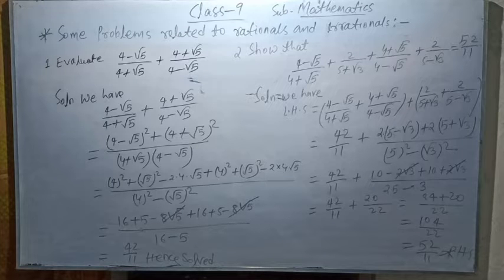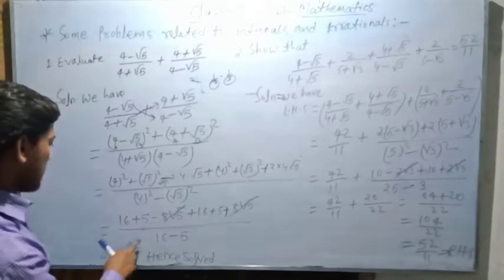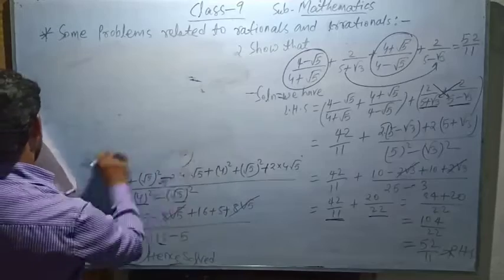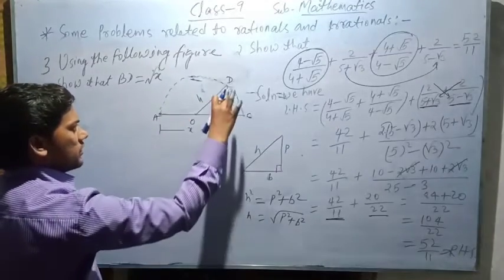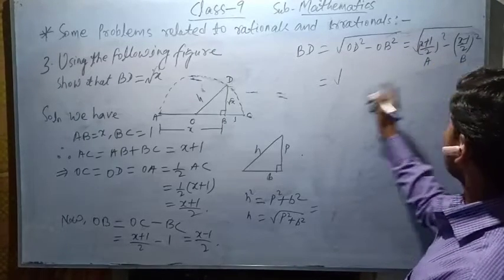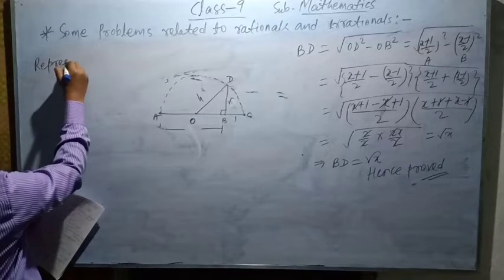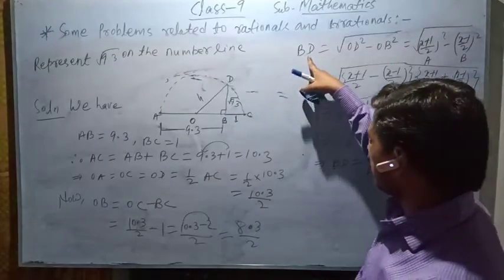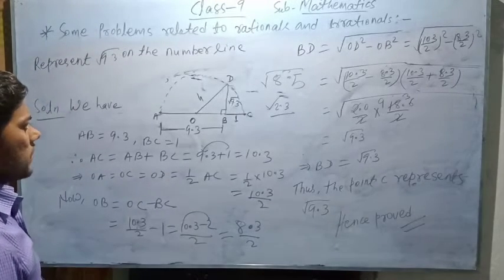Some problems related to Rationals and Irrationals Class 9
For ICSE CBSE and Bihar board.